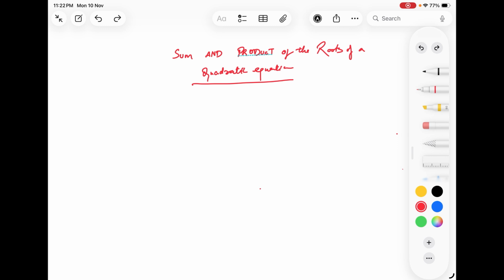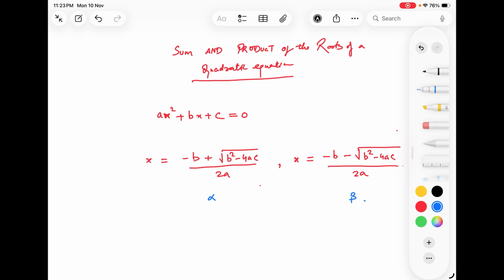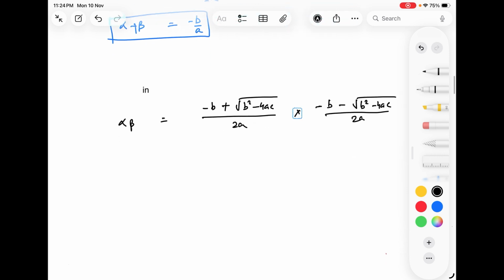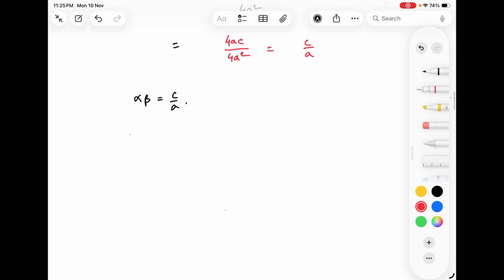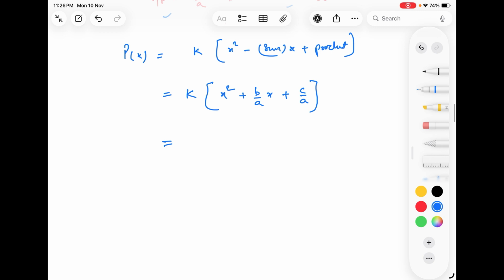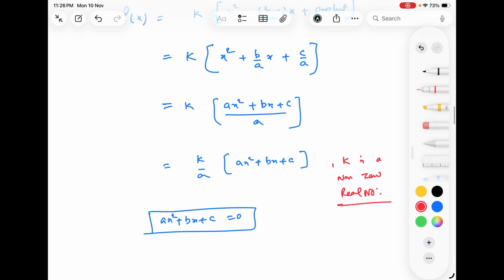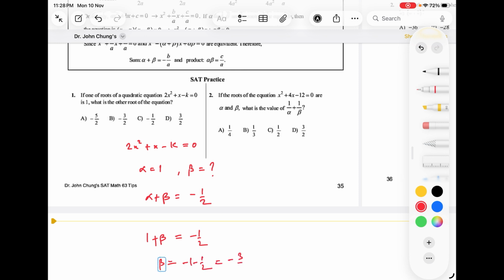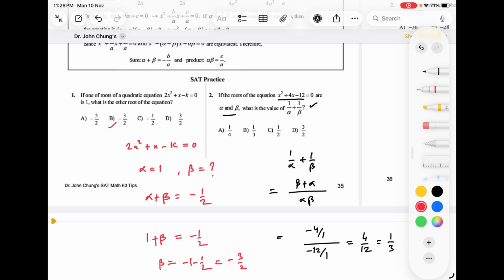Quadratic Equations: Sum and Product of Roots Formula Derivation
Sum & Product of Roots Shortcut – No Need to Solve Quadratic Equation! 💯 | SAT Math | Anand Sir Online

Stop wasting time finding roots using quadratic formula!
CollegeBoard gives 4–6 questions in every Digital SAT where you can answer in 10 seconds using Sum & Product of Roots (Vieta's Formulas).

In this power-packed video, you’ll master:
✓ Sum of roots = –b/a
✓ Product of roots = c/a
✓ How to form quadratic equation if roots are given
✓ Questions where roots are in ratio, increased by k, etc.
✓ 20 official SAT & PSAT questions solved without solving the equation!

Timestamps:
00:00 – Why 800 scorers never use quadratic formula
01:10 – Vieta’s formulas derivation (super easy)
03:30 – Type 1: Direct sum/product questions
06:20 – Type 2: Roots in ratio or roots = k & m
07:40 – Type 3: New equation after changing roots

Sum and Product of Roots of Quadratic Equations Explained in 5 Minutes!
Struggling with quadratic equations? Learn the sum and product of roots formula in the easiest way possible – no need to solve the full equation! Perfect for Class 10, 11, 12, JEE, SAT, or board exam prep.
🔥 Key Concepts Covered:
•  Vieta’s Formulas explained with proof
•  2 solved examples (easy to advanced)

✅ Why This Works:
Save time in exams using Vieta’s Formulas – directly find sum and product from coefficients!
💡 Pro Tip: Practice 10 questions daily to master this in a week!

sum and product of roots
quadratic equations
vieta formulas
sum of roots formula

sum and product of roots class 10
quadratic equations class 11
vieta formulas explained
find roots without solving quadratic
form quadratic equation from roots

jee maths quadratic equations
cbse class 10 maths chapter 4
icse quadratic equations
board exam 2026 maths
sat math algebra
quadratic equation tricks
math shortcuts for exams
algebra class 10 tricks
5 minute math revision
quick revision quadratic equations

discriminant formula
real roots quadratic
complex roots
math revision series